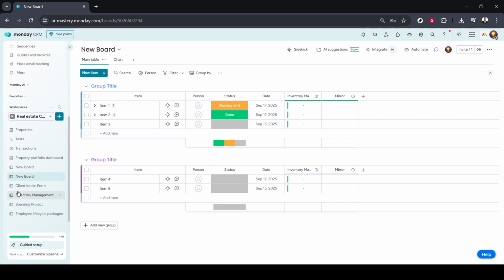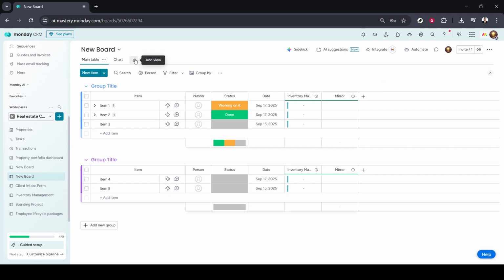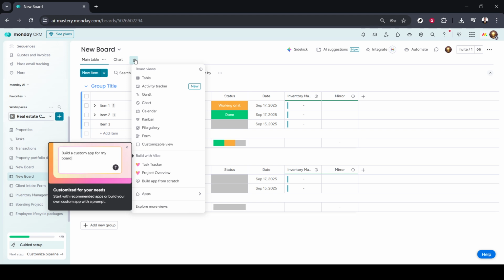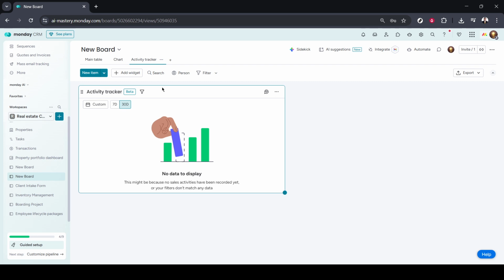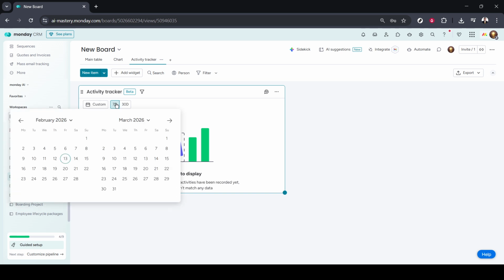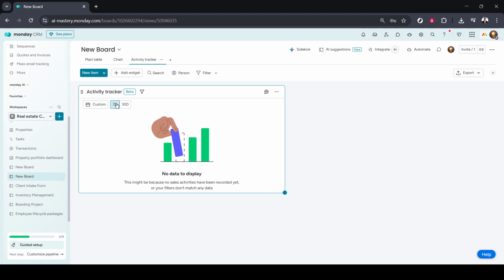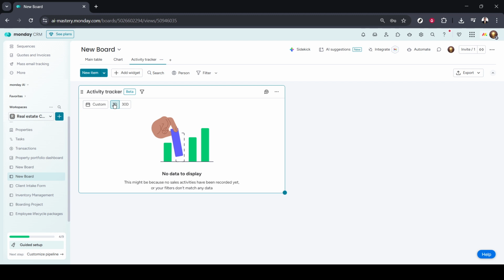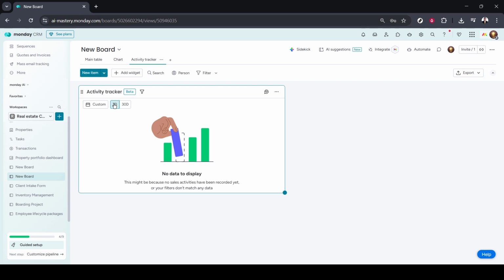How to Add Activity Tracker in Monday.com (Updated 2026)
In this video, we discuss team transparency and how to add activity tracker features to your boards. We show you how to use the activity log monday provides to monitor progress and track team activity effectively throughout your 2026 projects.

00:00 Intro
00:17 Opening your project
00:44 Accessing the View Center
01:14 Adding Activity Tracker
01:28 Activity Tracker interface
01:45 Filtering and customizing
02:14 Conclusion and tips